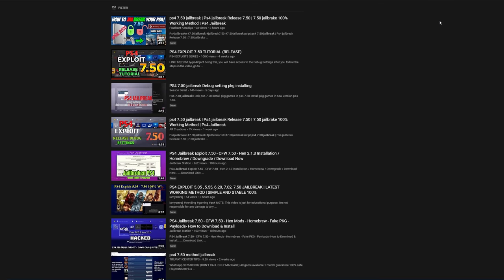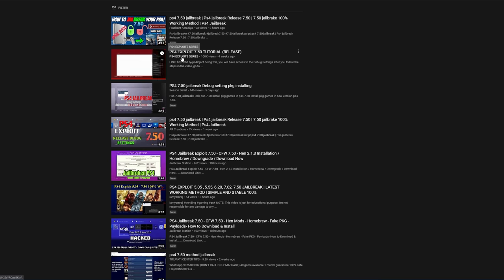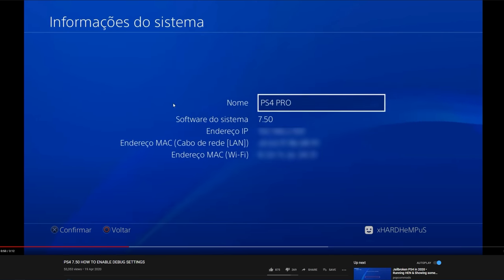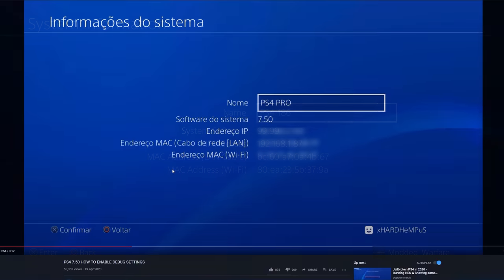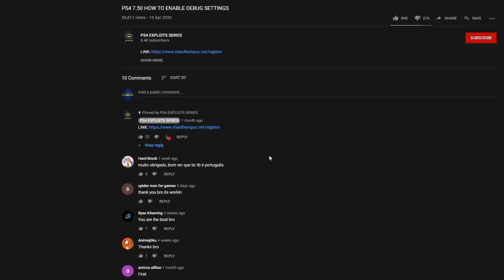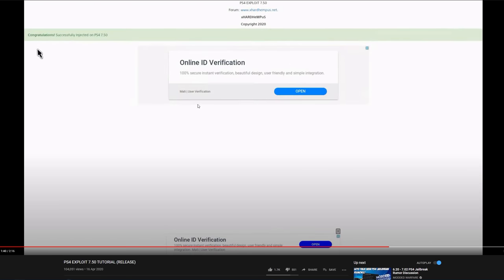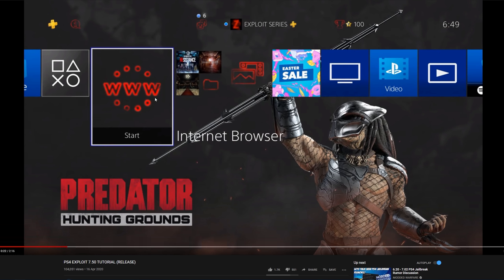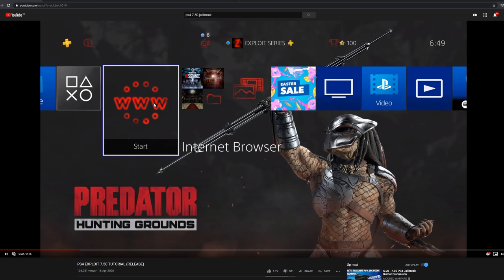How to Spot Fake PS4 Exploit Videos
How to identify fake PS4 exploit videos.